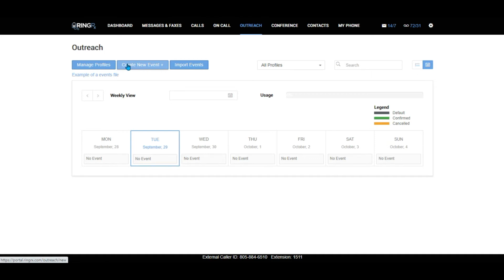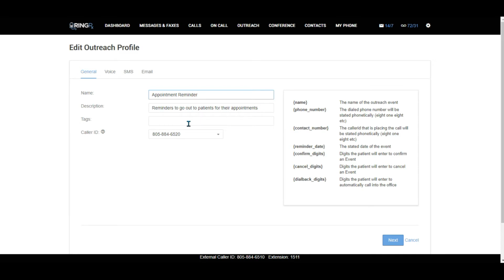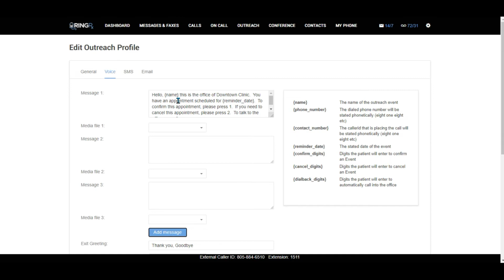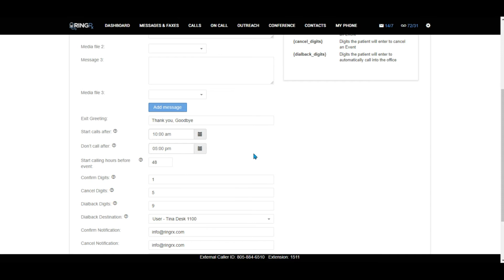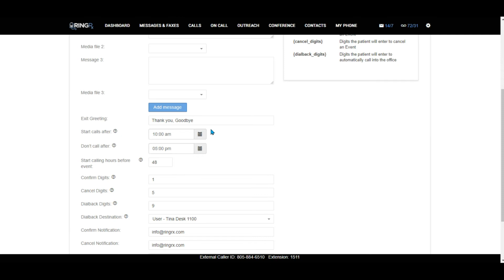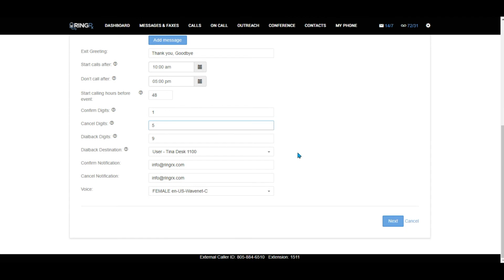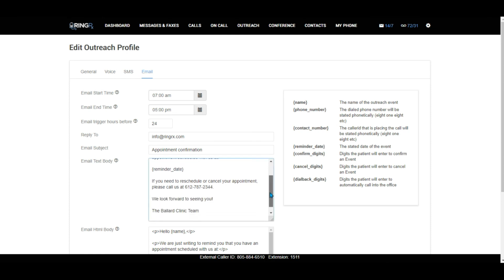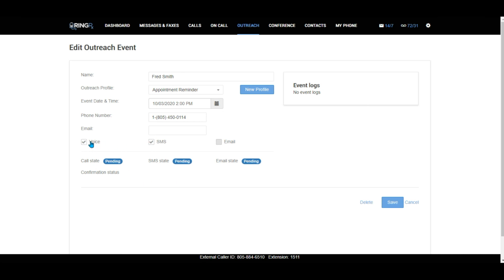Outreach Demo Video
Learn how to create an appointment reminder campaign using RingRx Outreach